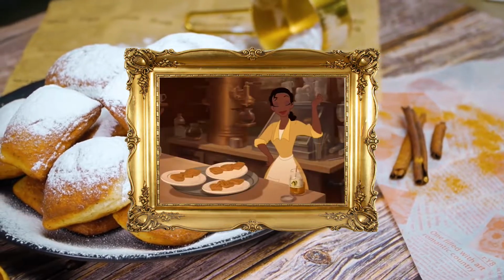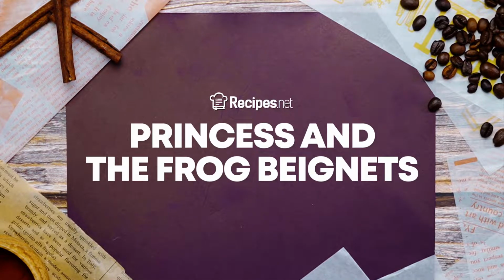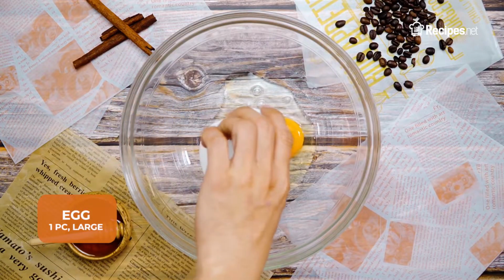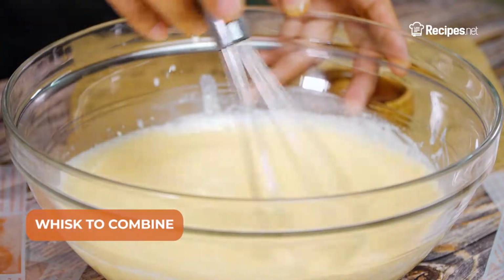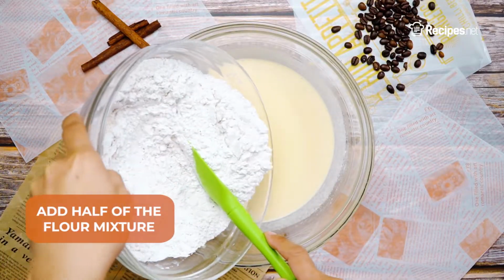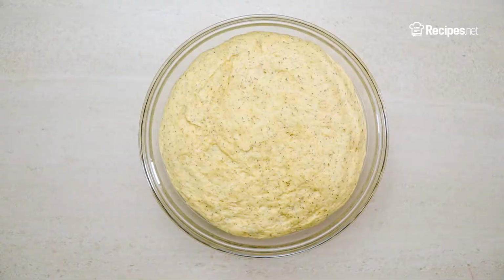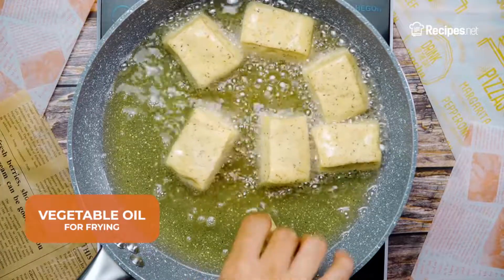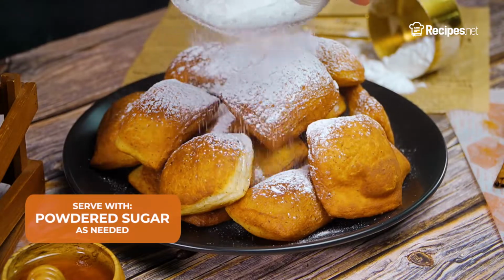How To Make PRINCESS AND THE FROG BEIGNETS Recipe | Recipes.net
Recreate Princess Tiana's famous beignets with this easy Princess and the Frog Beignets recipe! This square-shaped treat drizzled with honey and topped with powdered sugar is light and pillowy.

In this Princess Tiana's beignets recipe, it has three types of flour, and mixed with a hint of spice, for our own delightful touch to this beloved treat. You won't need to go all the way to New Orleans to have a taste of this delicious fried pastry.

🔴 Check the full recipe on how to make Princess and The Frog Beignets

Ingredients:
½ cup warm buttermilk
¼ cup sugar, plus 1 tsp sugar
3½ tsp active dry yeast
1 egg large
½ tsp pinch of salt
½ cup evaporated milk
½ cup heavy cream
3 cups all-purpose flour
¼ cup whole wheat flour
½ cup rye flour
½ tsp nutmeg
¼ cup unsalted butter, melted

For Serving:
honey, as needed
powdered sugar, as needed

⬇️ How to make Princess and The Frog Beignets ⬇️
0:15 Bloom your yeast by mixing warm buttermilk, yeast, and sugar. Set aside to bloom for 10 to 15 minutes.
0:25 In a medium bowl whisk together the egg, melted butter, evaporated milk, heavy cream, and salt.
0:36 Sift all the flour and nutmeg in a large bowl and add the sugar and set aside.
0:55 Combine the egg and milk mixture with the yeast and mix. Add half of the flour and mix with your hand. Once the mixture comes to a sticky paste, add the rest of the flour.
1:08 Dust your counter with some flour and continue kneading the dough for roughly 5 to 8 minutes. Remember not to overwork your dough. After kneading place it in an oiled bowl and cover with a cloth or cling wrap and rest for an hour or until more than double its size.
1:25 Dust your work surface and place your beignet dough onto your counter and roll out the dough to a ¼-inch thick rectangle.  Cut the beignets into roughly 2x3-inches rectangles.
1:36 Heat your vegetable oil to 370 degrees F and maintain the heat. Gently place beignets into the hot oil. Make sure you don’t overcrowd the pot to maintain the heat.  Flip and fry the beignets until they turn golden brown.
1:47 Make sure to drain the excess oil in a paper towel. Plate them and drizzle with honey. Dust the beignets liberally with powdered sugar and serve.